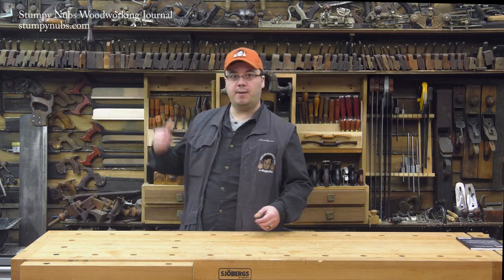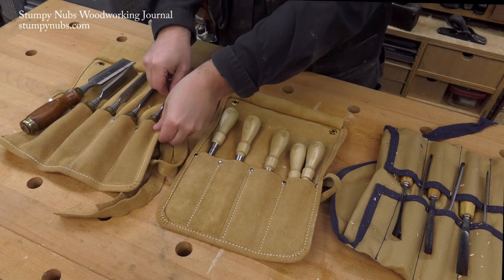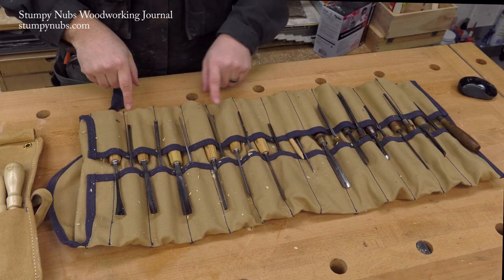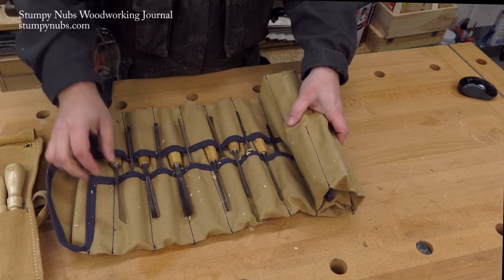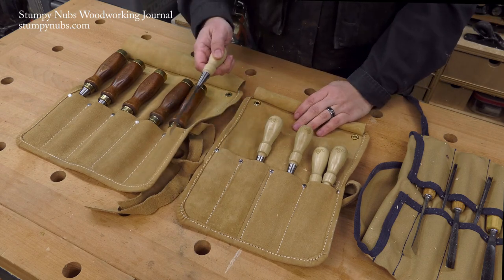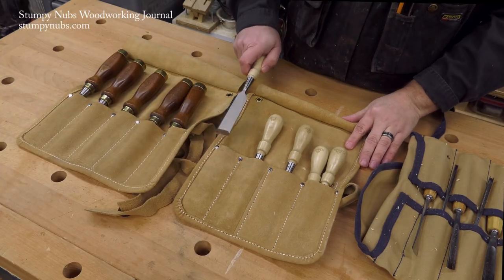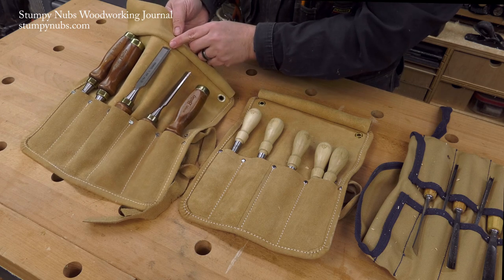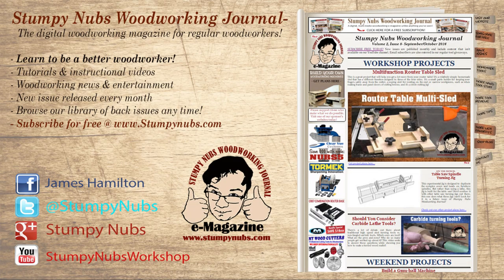Are tool rolls safe for chisels and carving gouges?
Tool rolls
Stanley Sweetheart Chisels (with roll)
Stanley Bailey Chisels (with roll)